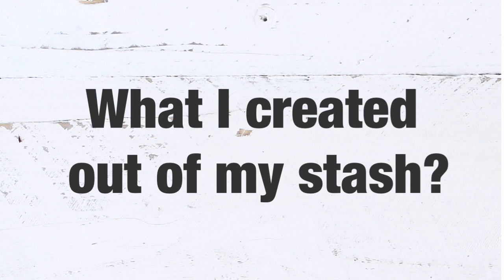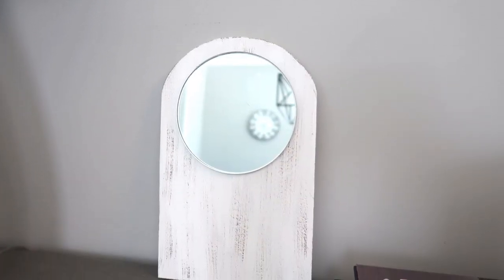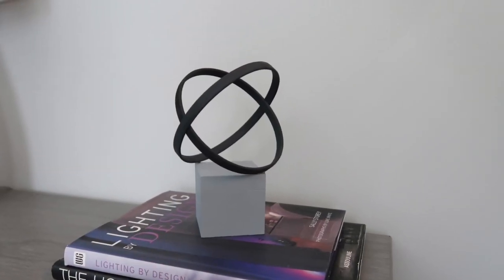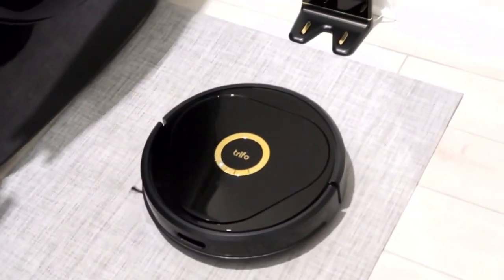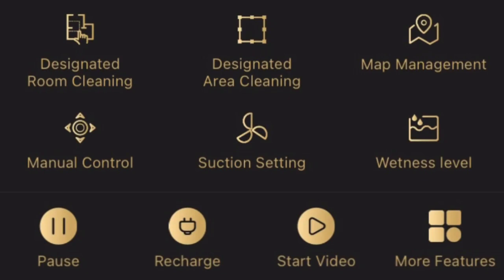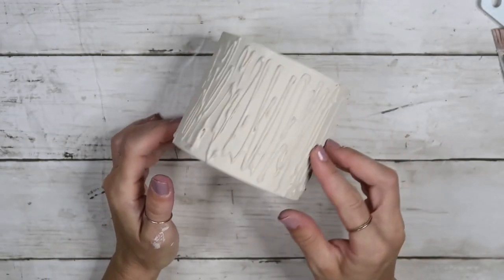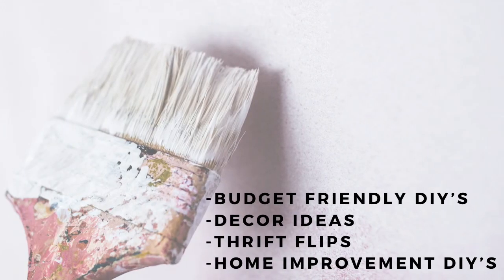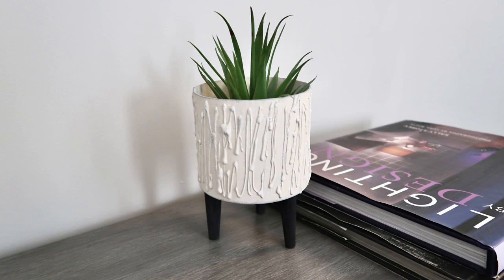Creating Beautiful Decor from Scraps * Easy and Cheap DIY’s * BlondieNextDoor * TrifoLucy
Hi friends!
Today I am participating in a collab with many other creators.it is a monthly collab hosted by Liyana over at Liyana DIY and this month co-hosts are Rhonda over at The Distressed Princess DIY, and MIMI over at Crafting at Mimi's World.

Hope you will like my projects as much as I like them! 🥰